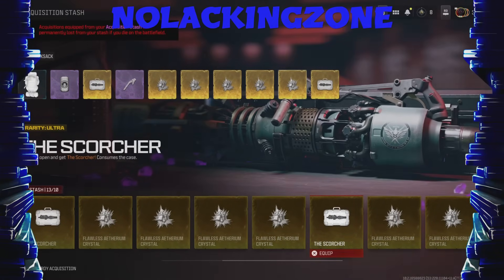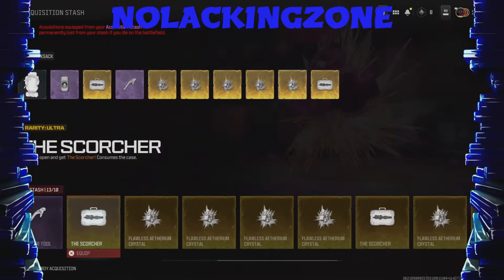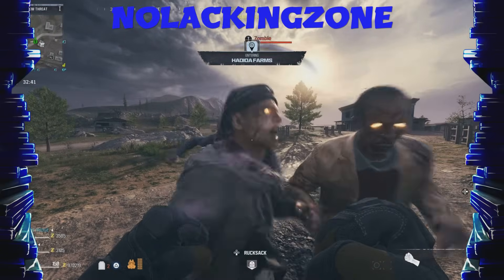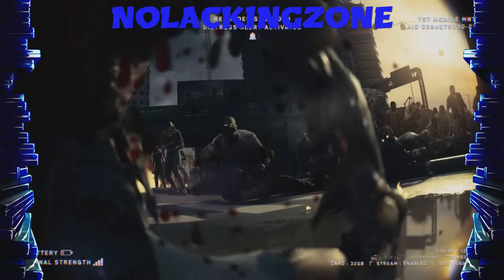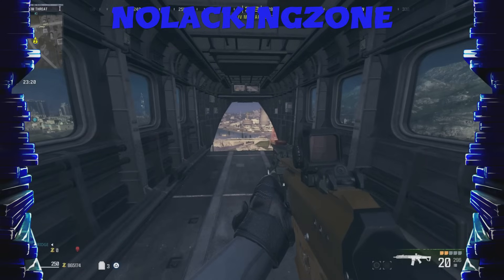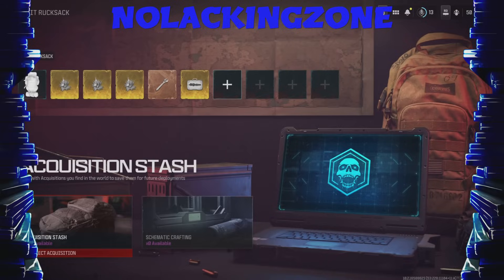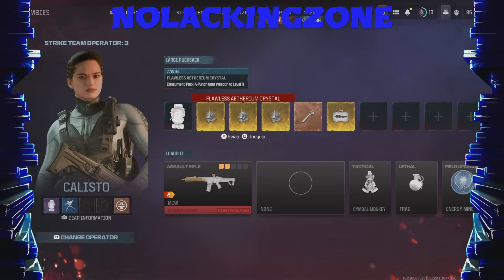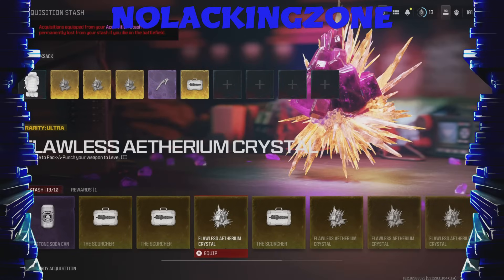*NEW* FAST UNLIMITED RARE ITEMS DUPLICATION GLITCH IN MW3 ZOMBIE FREE MONEY & FREE RARE ITEMS ! SOLO